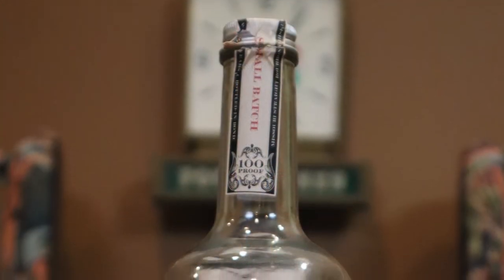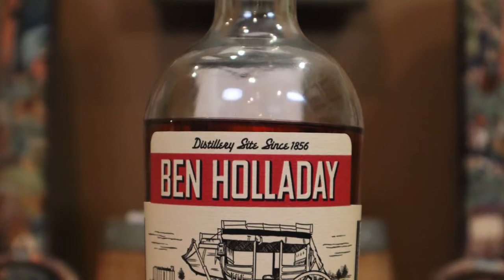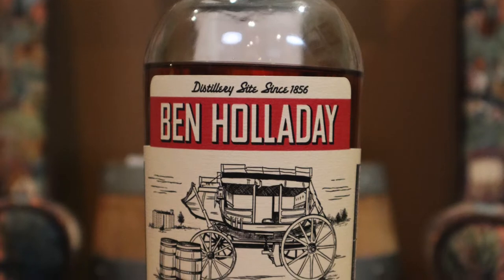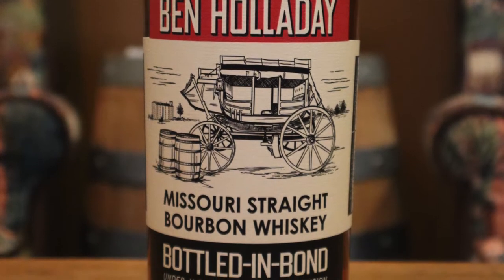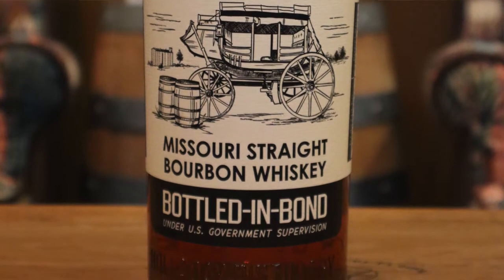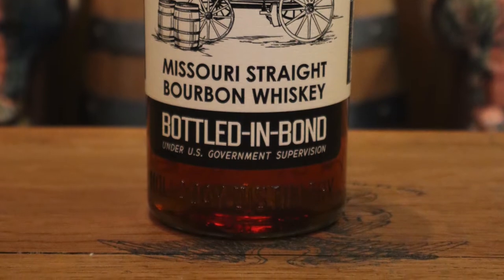Mike & Matt Taste Ben Holladay Bottled-In-Bond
This week, Michael Veach and Matt Kohorst taste a Bottled-In-Bond from Holladay Distillery.